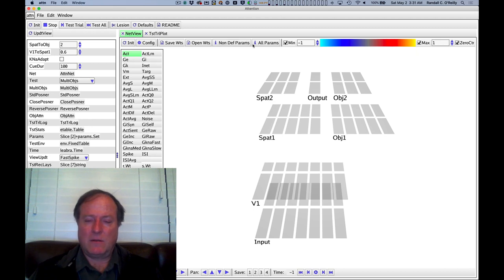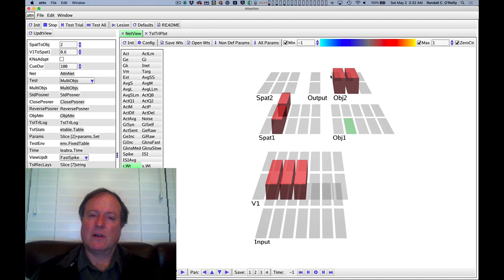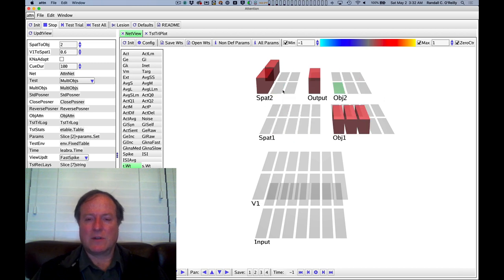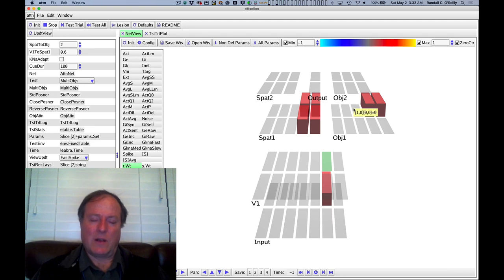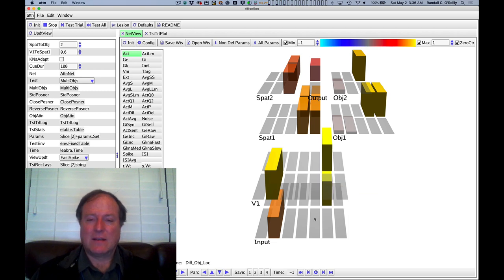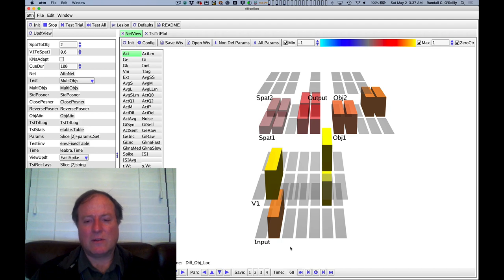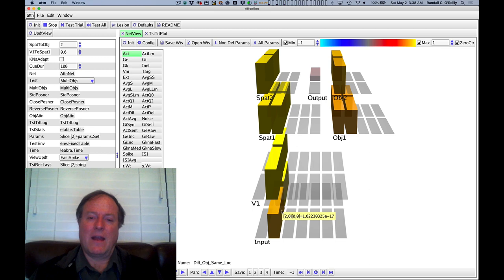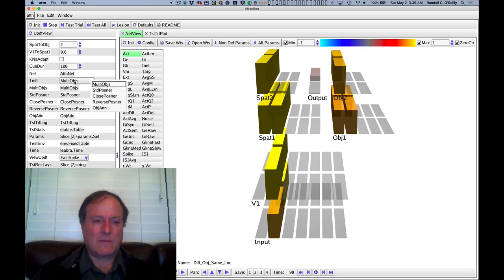CCN Course 2020, Perception 8: Model of Attention in Recognition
Lecture 8 of 10 for Chapter 6: Perception & Attention

Overview of simple attention model and how it simulates contribution of attention to object recognition.